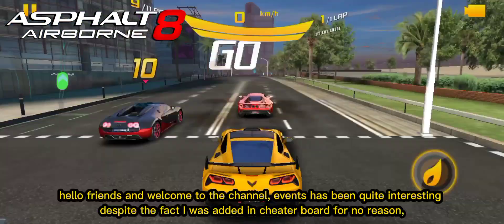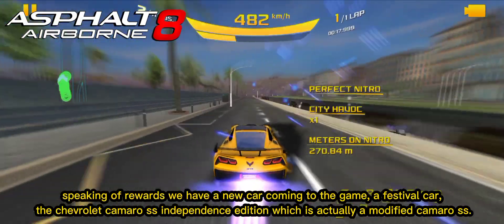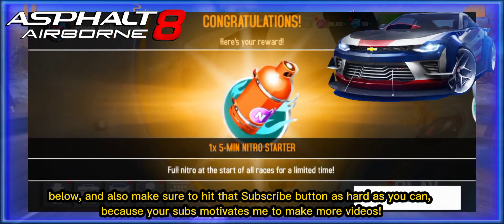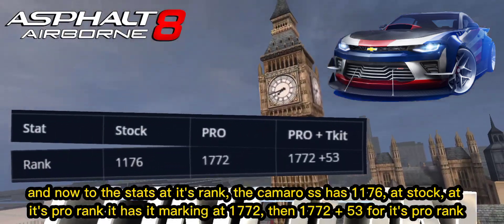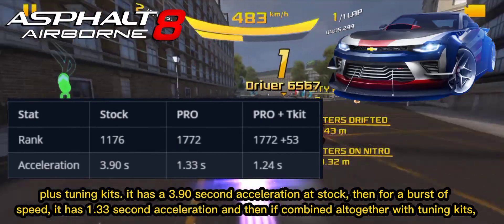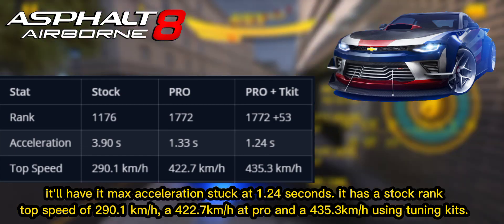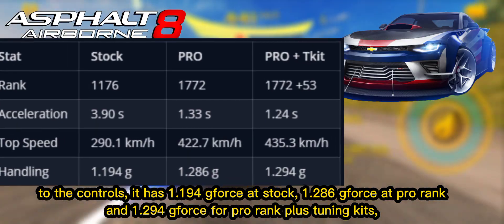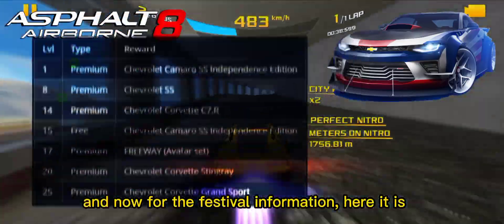New Festival! | Chevrolet Camaro SS Independence Edition | New Festival Car Information | Asphalt 8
Hiya fellas!
don't forget to always like our videos!
AND.
We are giving to you a gift every month! 🎉🔥🎁
Oooo...I forgot..

📌 NOTICE!
IF YOU TRIED CLICKING ON THE MONTHLY GIFT LINK AND DIDN'T GET ANYTHING 😦, TRY COPYING THE LINK..(write down the link in your notepad; the link🖇️ only consists of 38 letters and symbols...try counting yourself if I made a tErRiBlE mistake counting... and then try using the link in WhatsApp (copy and paste). click on the link from there and BOOM 💥 your done...nice work! 👏

Song: Tetrix Bass & ROY KNOX - When I'm Gone (Feat. Ellen Louise)